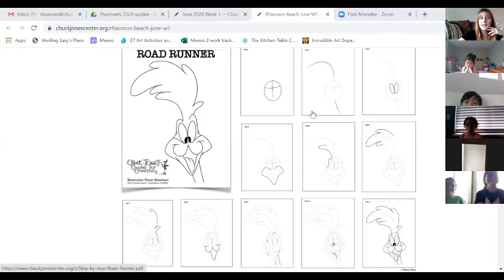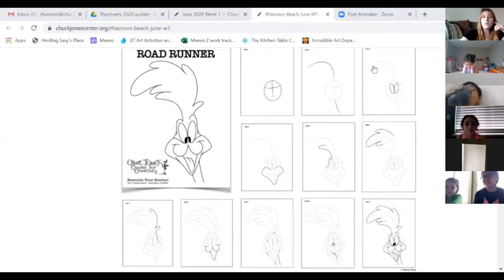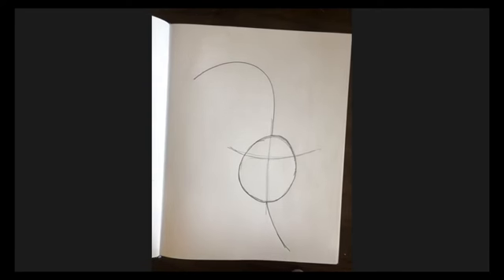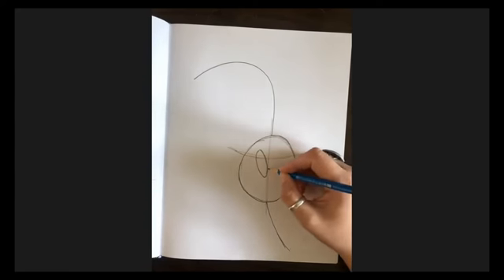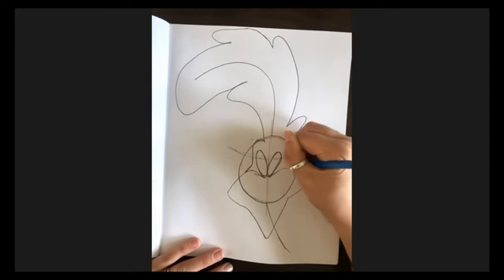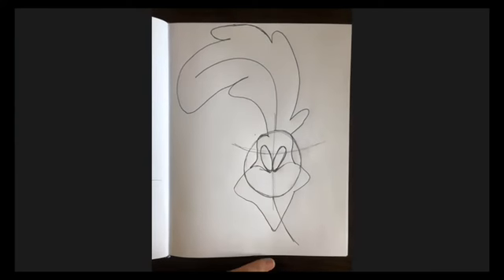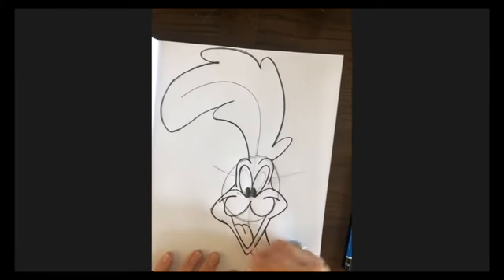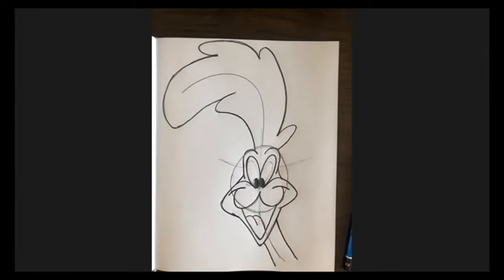Chuck Jones In Your Homes - Episode 88: Road Runner with Rhiannon Beach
Road Runner with Rhiannon Beach

Learn how to draw the famous Road Runner! Add your own style with color and background.

• Warm Up: Quick Draw
• You will need: paper, pencil, eraser, and colored pencils